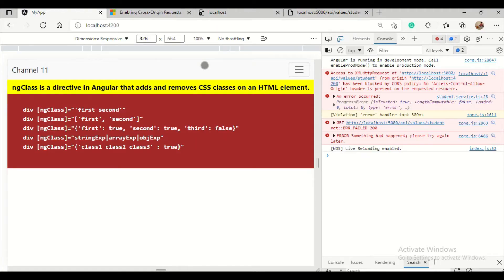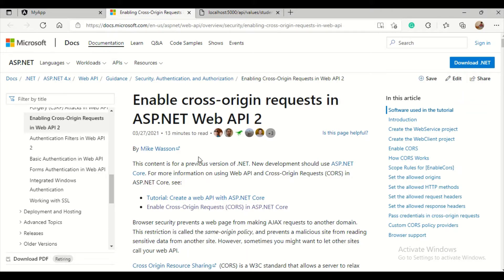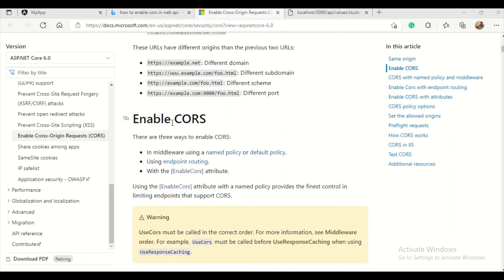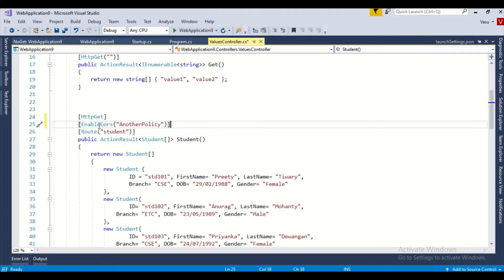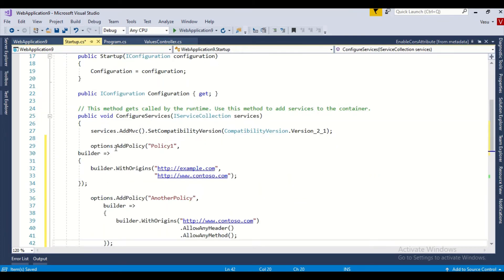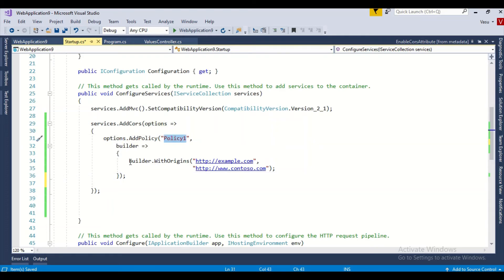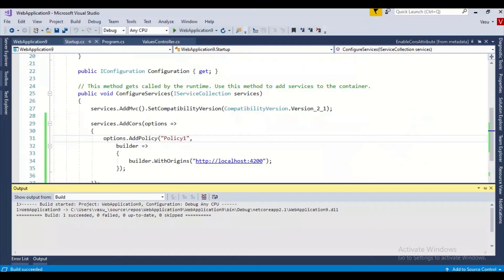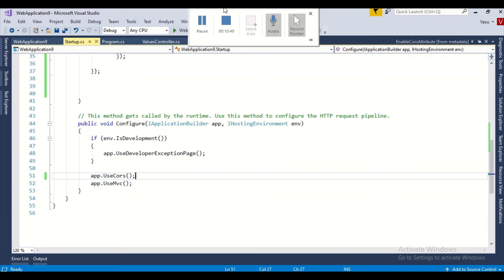Enable CORS in asp.net core web api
Browser security prevents a web page from making AJAX requests to another domain. This restriction is called the same-origin policy, and prevents a malicious site from reading sensitive data from another site. However, sometimes you might want to let other sites call your web API.Browser security prevents a web page from making AJAX requests to another domain. This restriction is called the same-origin policy, and prevents a malicious site from reading sensitive data from another site. However, sometimes you might want to let other sites call your web API. @Vasu11tv